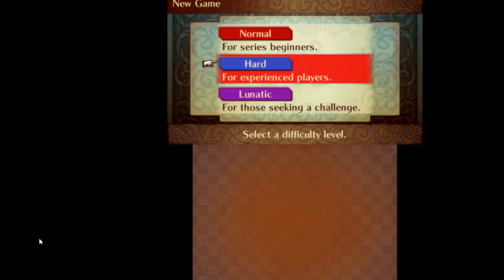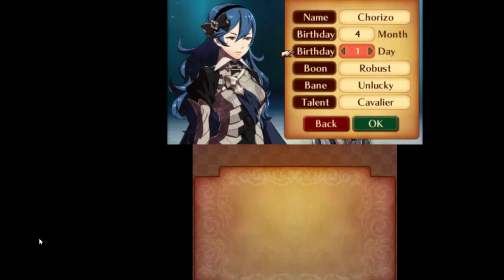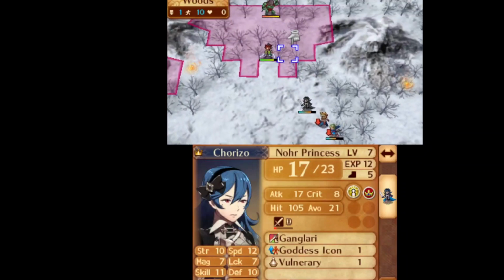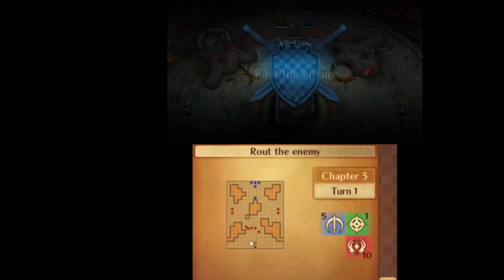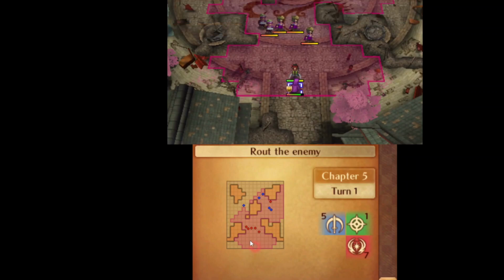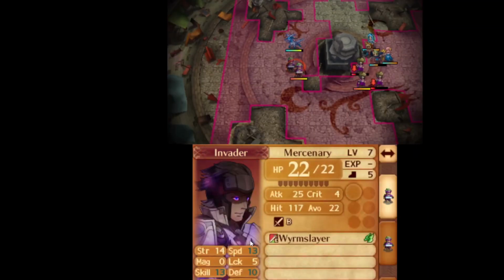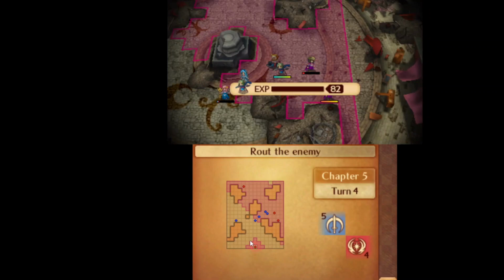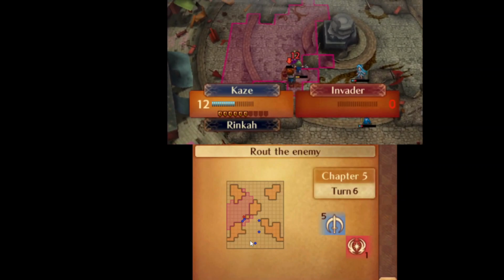FE14 Conquest Max Renown Efficiency Prologue-Chapter 5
Welcome to my current project: Conquest Renown Efficiency. This run is meant to be a showcasing of what use of the renown inbox from Fates would enable when trying to beat each map as quickly (in turns) and as reliably as possible simultaneously. It's very much inspired by Chiki's LTC from 7 years ago in terms of turn counts I'm trying to replicate reliably.

Prologue is completed in 2 turns (lol)
Chapter 1 is completed in 5 turns (you 4-turn w/ +HP/Def but that's not worth sacrificing Spd here)
Chapter 2 is completed in 3 turns
Chapter 3 is completed in 6 turns
Chapter 4 is completed in 8 turns
Chapter 5 is completed in 6 turns

Some clarification on the rules:
Allowed:

Path Bonuses

Visiting Other Castles (for resources only) [simulated by just hacking in 99 everything]

Renown Rewards (i.e., 2 of every booster including Dragon Herbs/Boots, Battle and Visitation Seals, 1 free copy of each non-generic weapon and staff; check this link for a full list of rewards

Meals [I brute force them but tend to only rely on consistent +2s after Level 2 is unlocked, after which 1 is guaranteed]

Any degree of forges (anything beyond +3 is usually unnecessary/too expensive)

Birthday bonus for Chapter 7 (that +4 luck is more relevant than the +4 spd tbh)

Not allowed:

Status buffs (if I get one by accident and it barely matters cuz it's skill/luck then I don't care)

Infinite DVP (this barely matters after like Chapter 9)

Time Advancement abuse (meaning I can't grind supports or get infinite gold from Lilith)

Lottery Shop (too random for my liking)

Visiting other facilities (no bypassing forging limits, no using level 3 mess halls, finite seals until 20, no bronze weapons in Chapter 7; most of these are reliability buffers anyway)

DLC beyond Path Bonuses